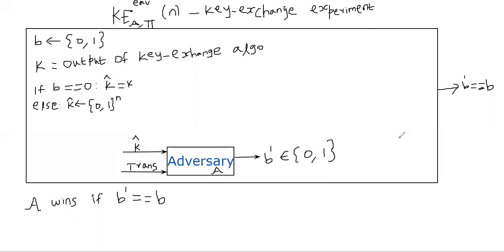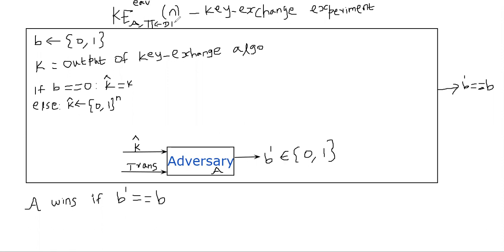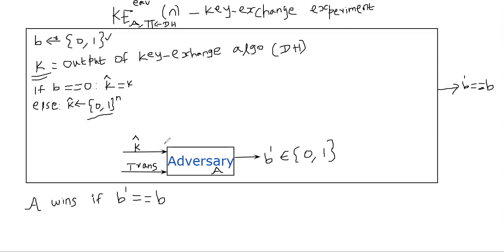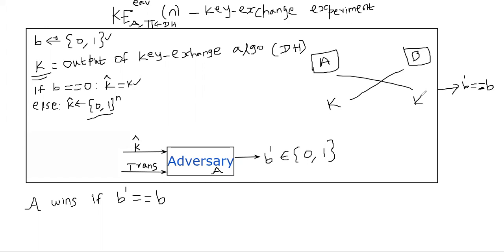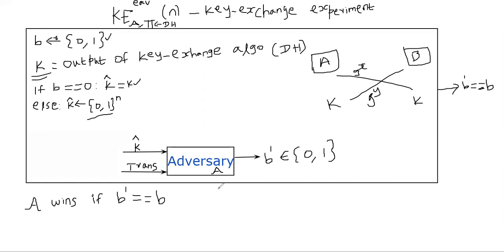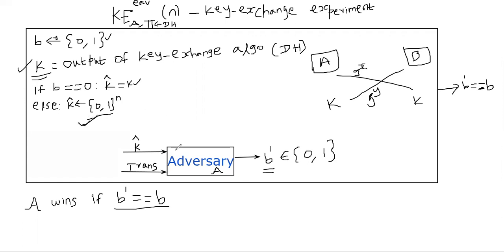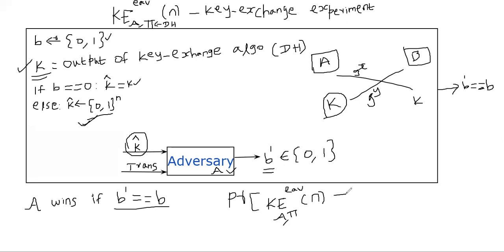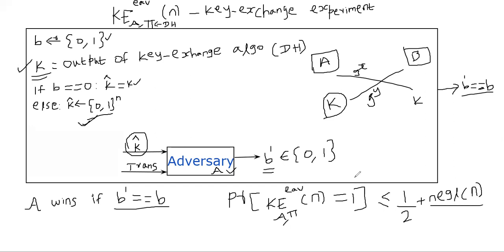Key-Exchange Experiment and Security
We formally define the security of a key-exchange protocol.